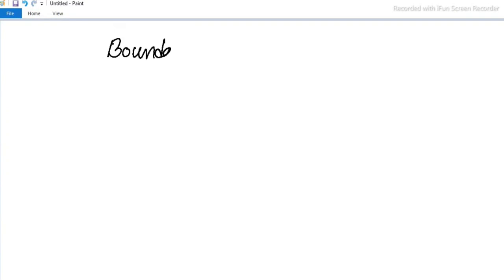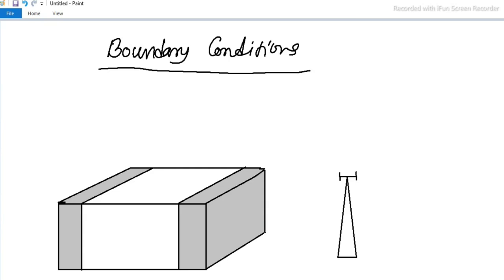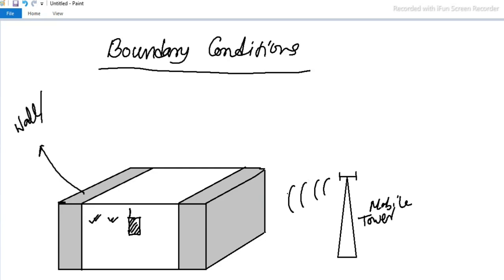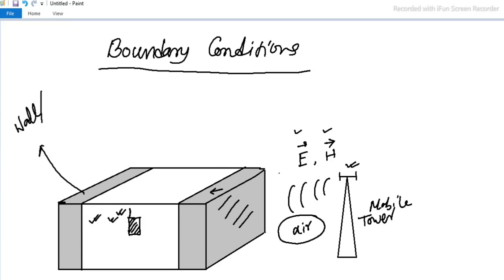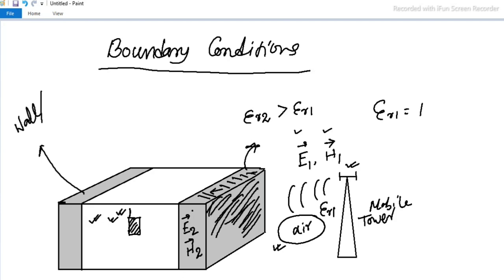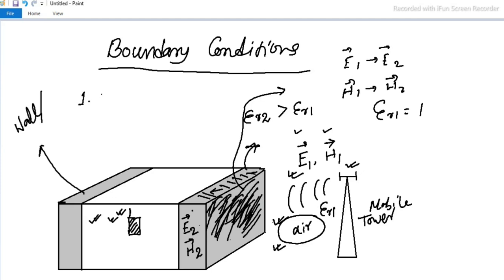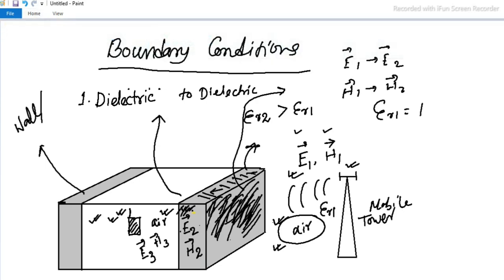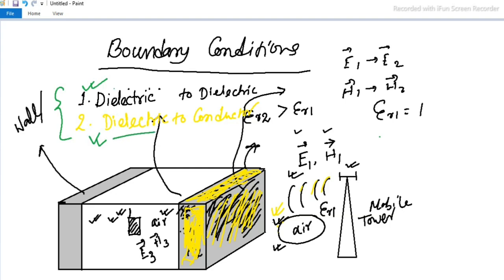Significance of Boundary Conditions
Significance of boundary condition,
Boundary Condition,
Electrostatic,
Boundary,
Magnetostatics,